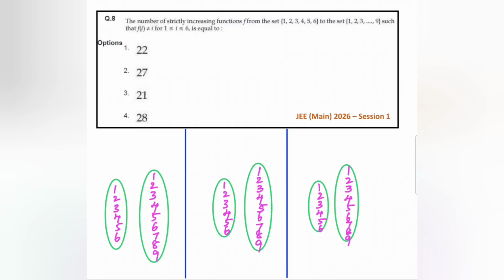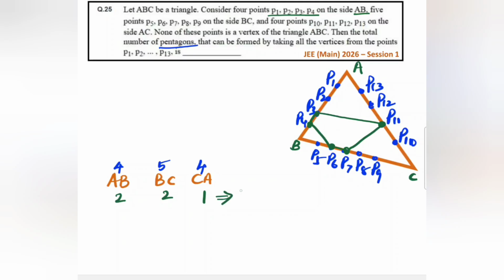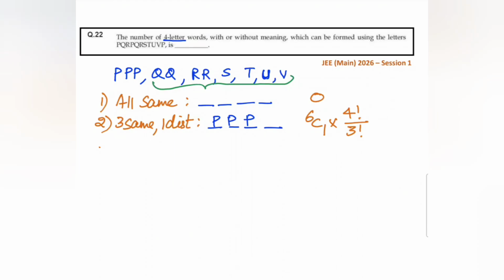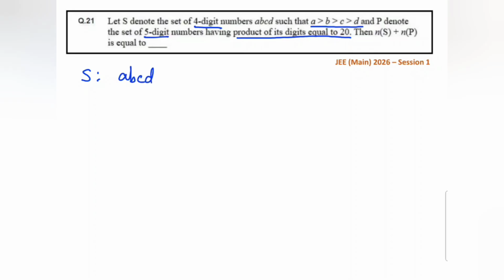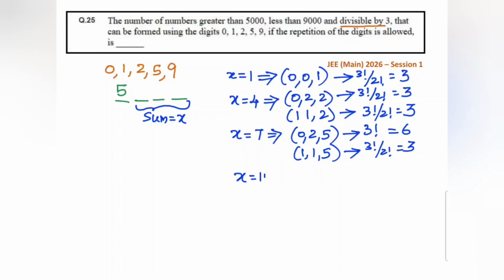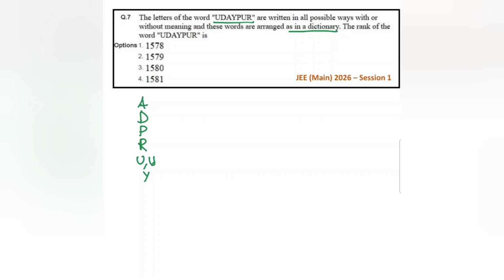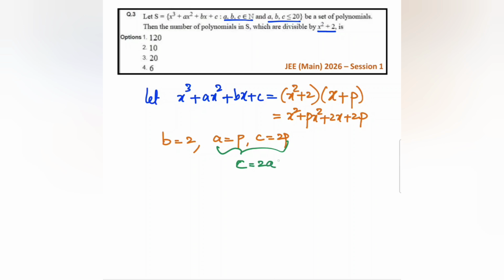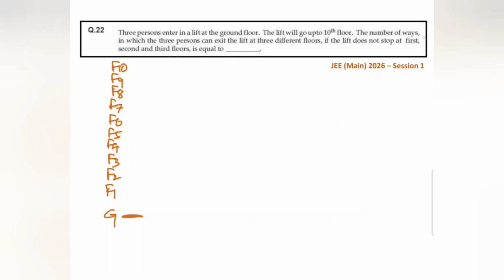JEE(Main)-2026 Session-1 || Chapterwise Fully Solved || Permutations and Combinations